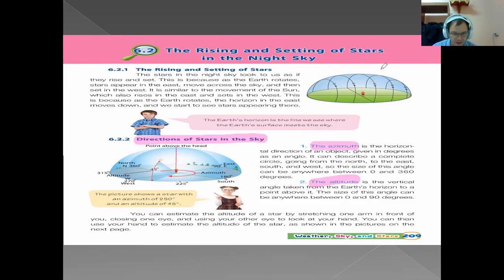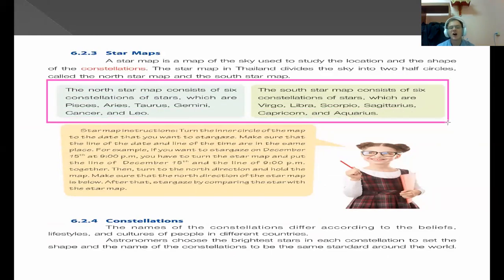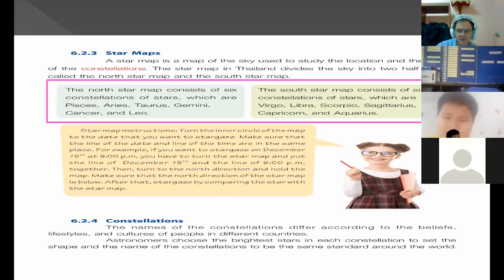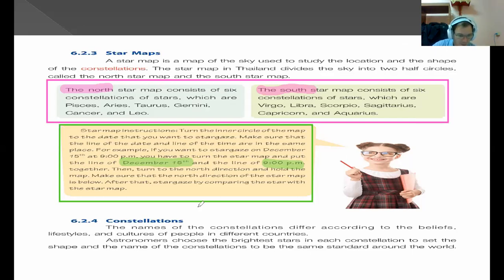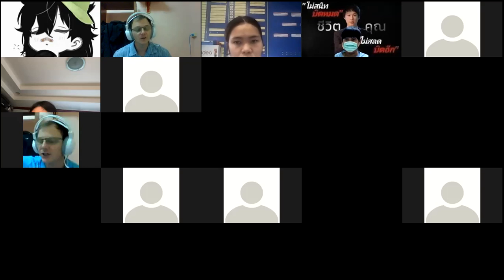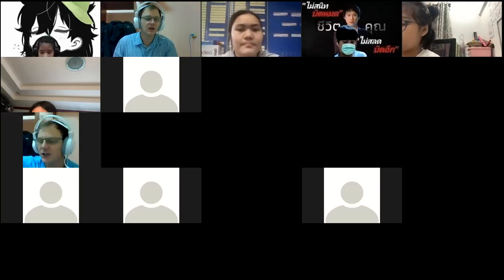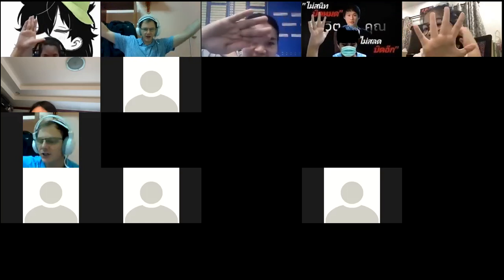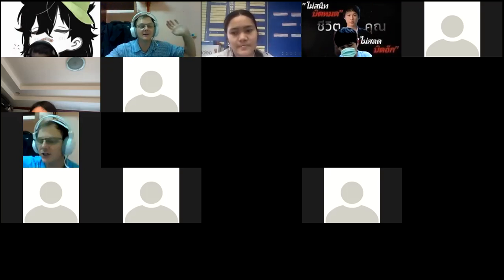Science January 26,2022 G.5/7